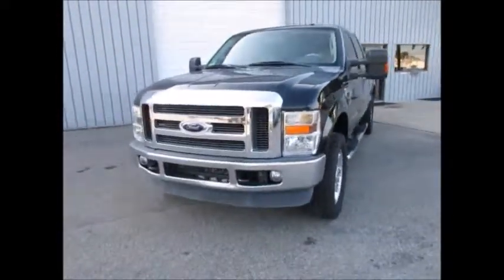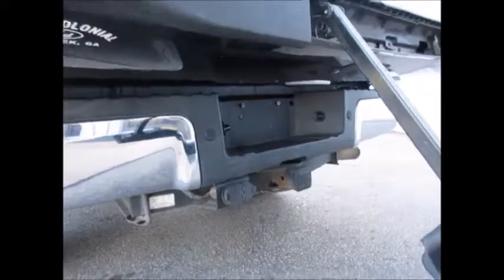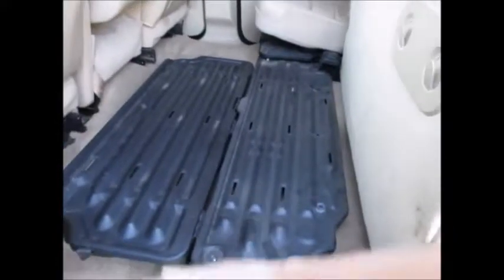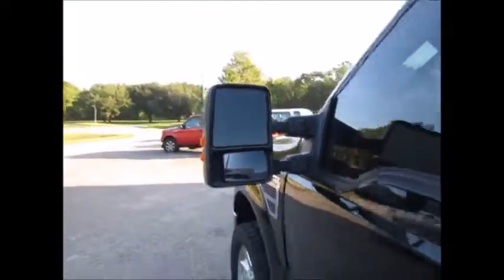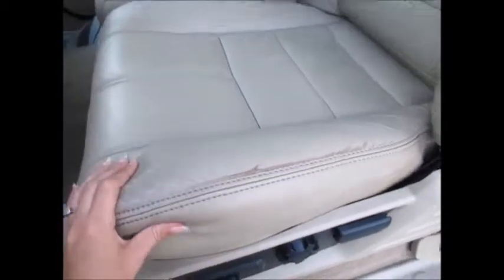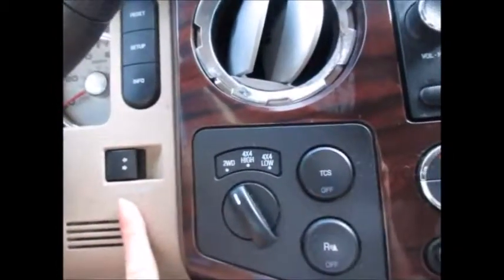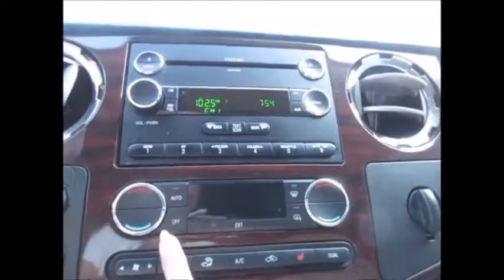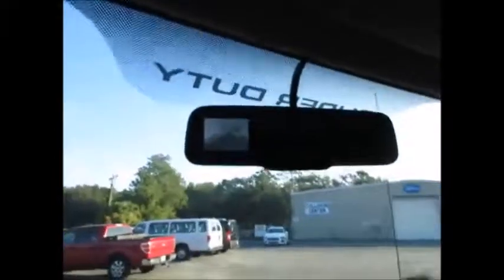2009 Ford F 250